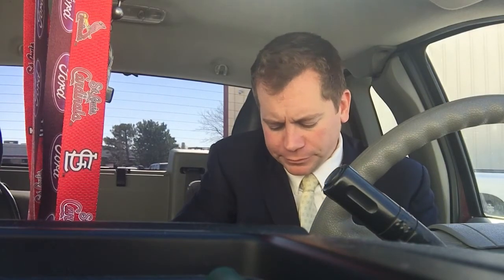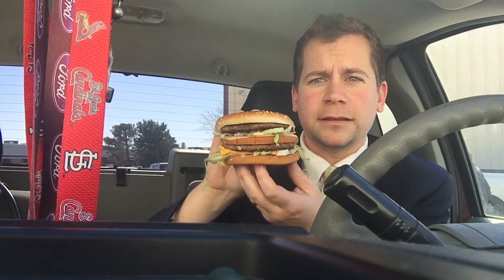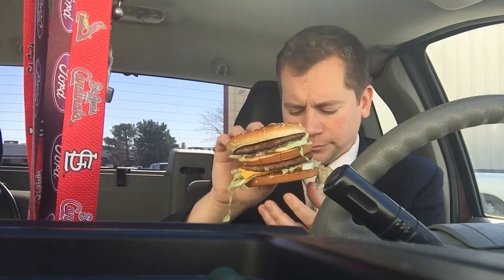Jackson Reviews McDonald’s Grand Mac